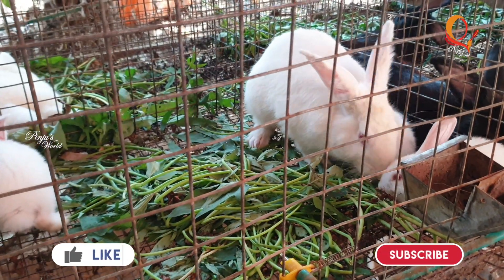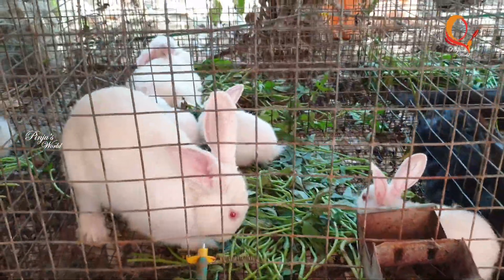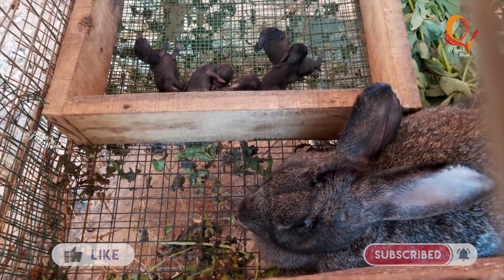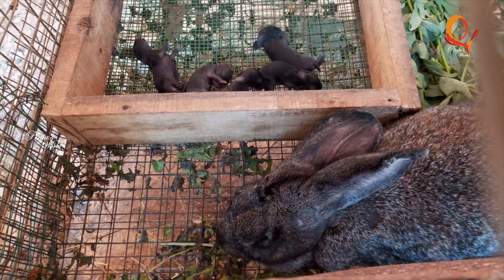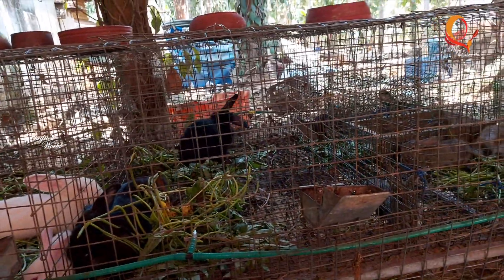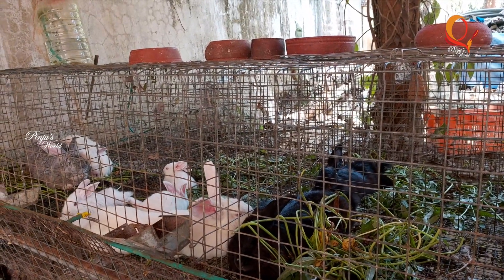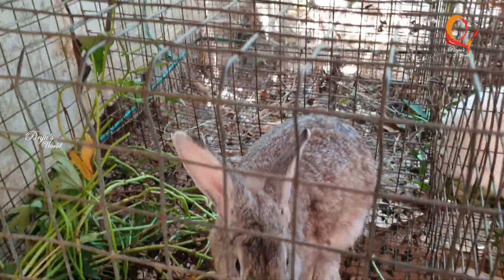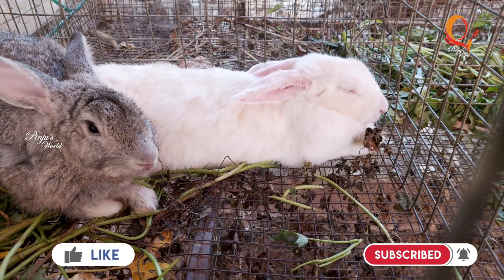മുയൽ കൃഷി ! സാധാരണക്കാർക്കു ഒരു പ്രചോദനം | Rabbit farm